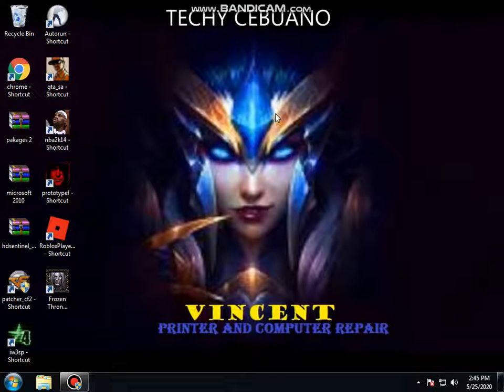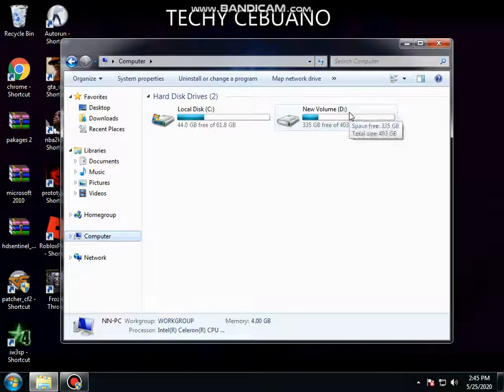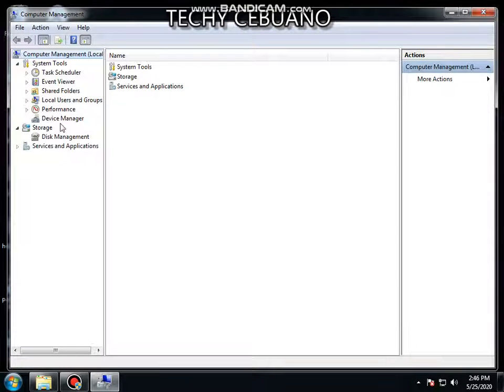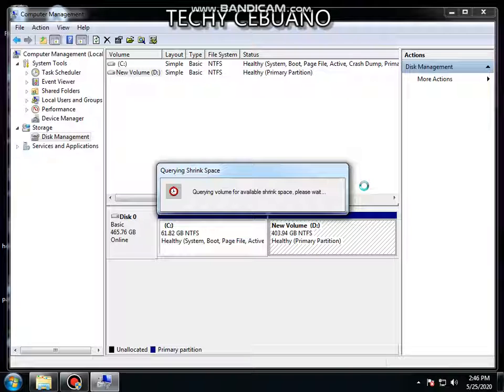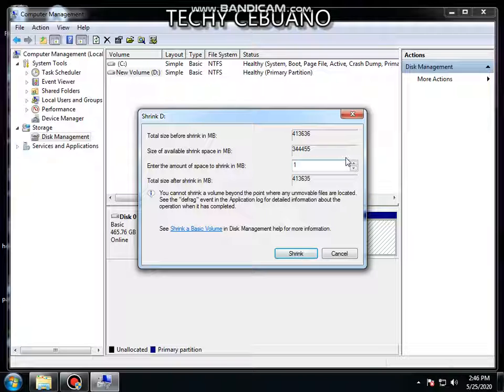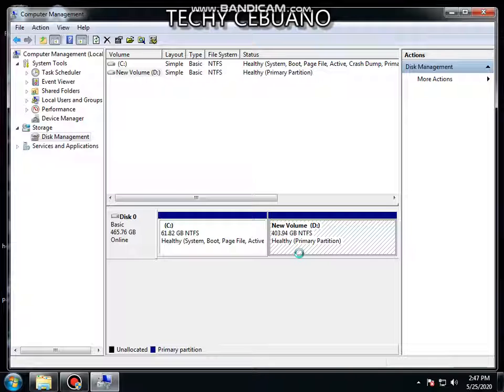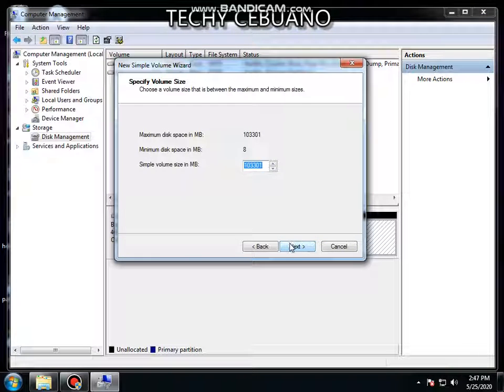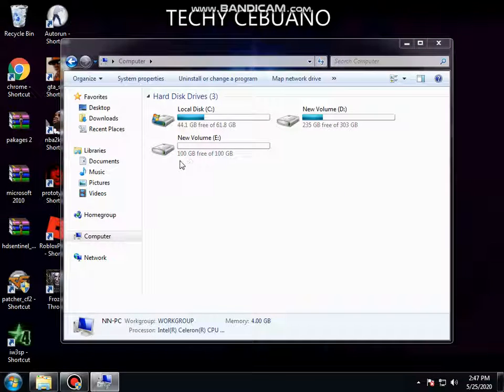How to make a new partition in windows xp/7/8/8.1/10 (using windows explorer)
This video is a basic way to create a new partition using windows explorer.